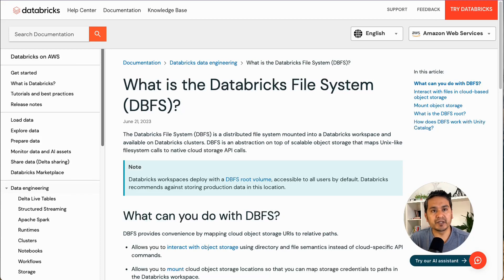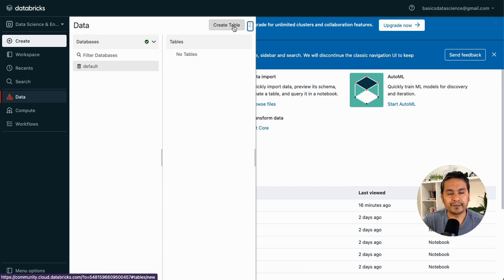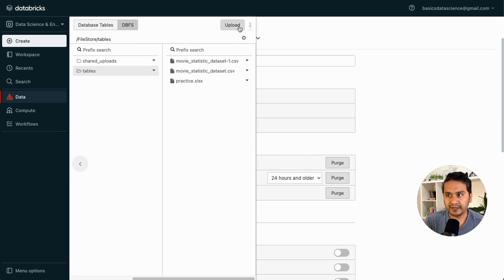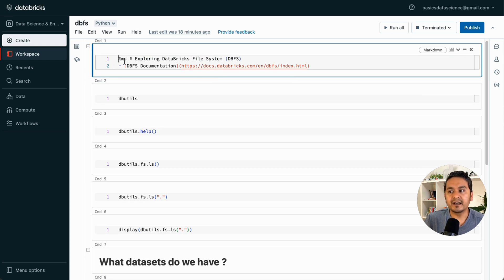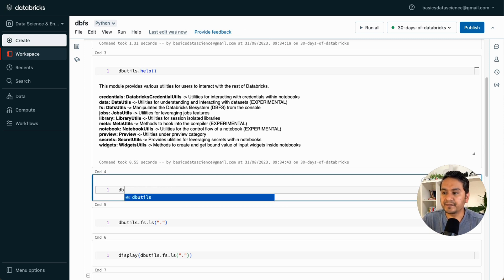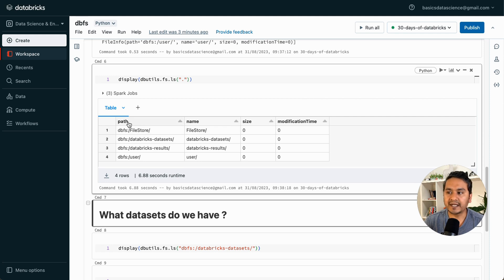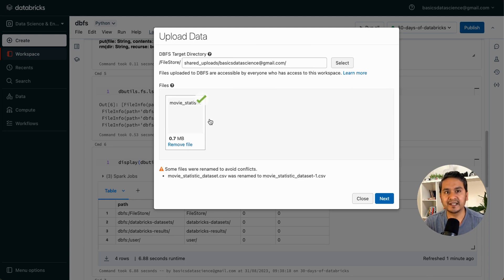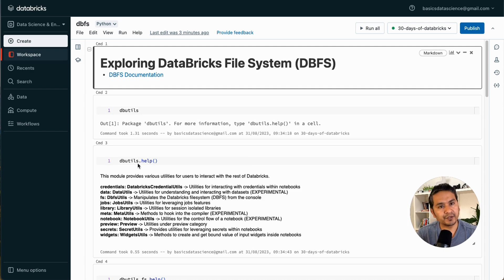Databricks - Day 6: Databricks File System (dbfs) | 30 Days of Databricks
In this video, I will explain you about Databricks File System (dbfs).

The Databricks File System (DBFS) is a distributed file system mounted into a Databricks workspace and available on Databricks clusters. DBFS is an abstraction on top of scalable object storage that maps Unix-like file system calls to native cloud storage API calls.